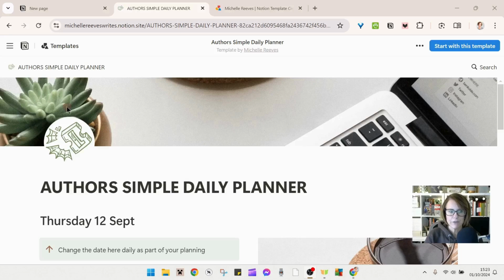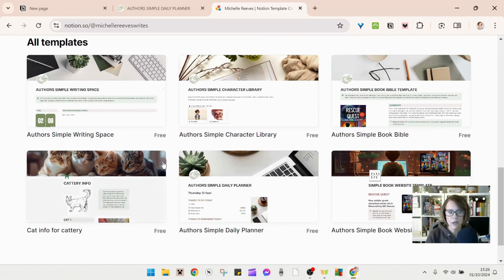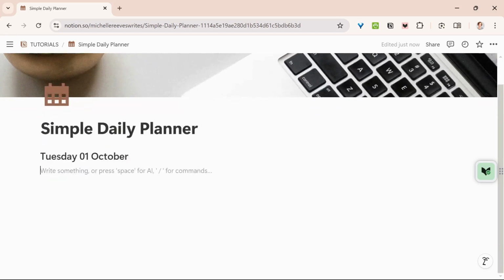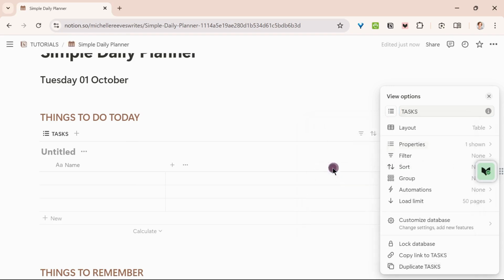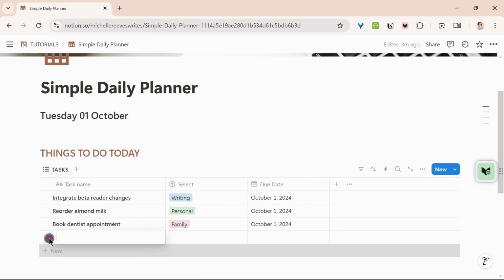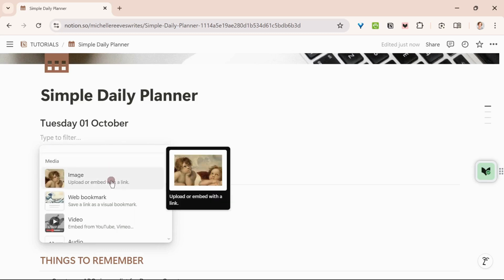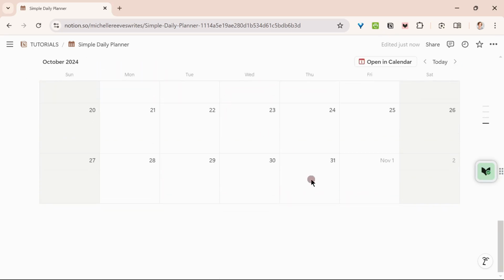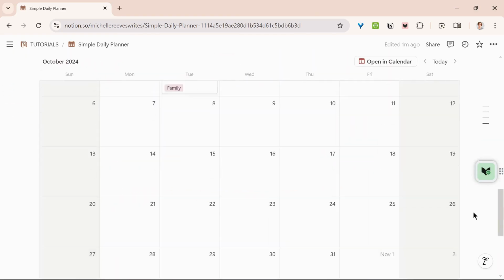How to build a simple daily planner for authors in NOTION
Join me as I build out a simple daily planner for authors and writers to log tasks (writing, personal, home and family included) and reminders, plus a calendar view of all tasks. Simple, clean aesthetic, fully customisable.

- Access my Authors Resource Hub with tons of FREE resources for authors